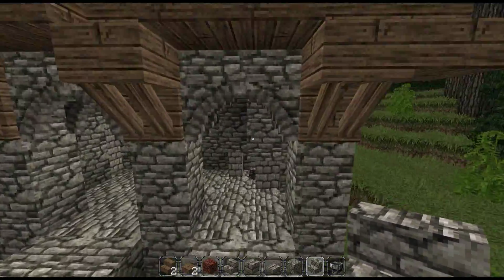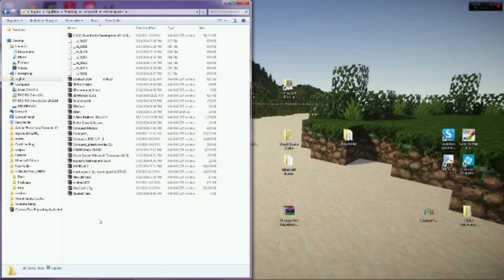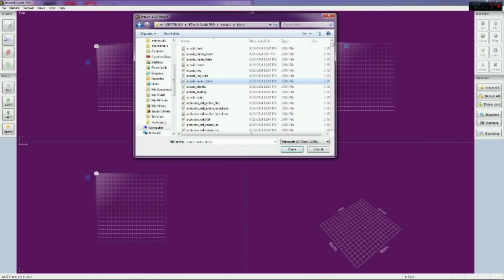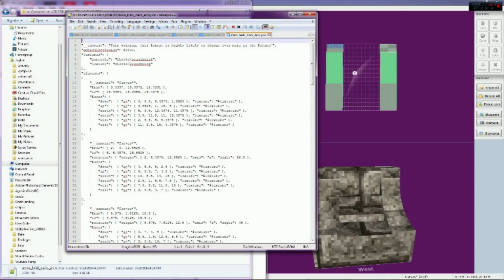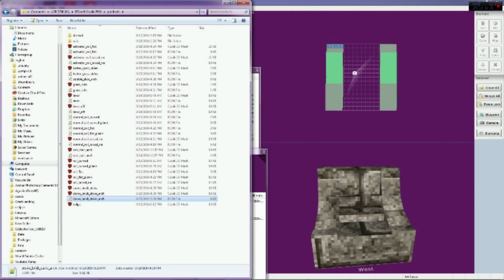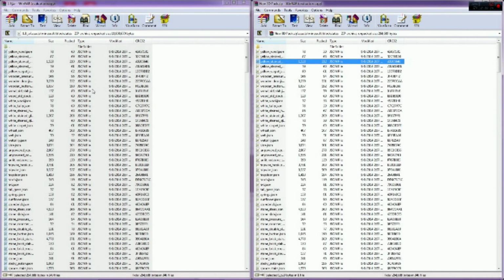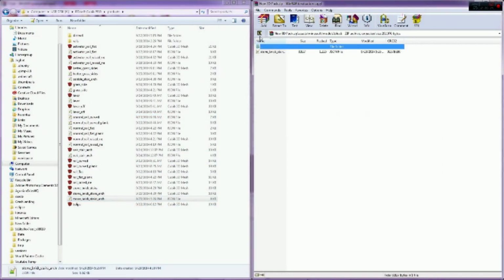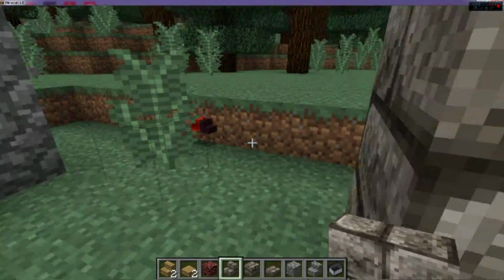1.8 Block Model Tutorial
How to make block models for 1.8!
A start to finish tutorial using things such as:
*Note: You don't necessarily need either of these, but they are good to have ;D

1.8 Block Model Tutorial
1.8 Block Model Tutorial
1.8 Block Model Tutorial
1.8 Block Model Tutorial
1.8 Block Model Tutorial
1.8 Block Model Tutorial
1.8 Block Model Tutorial
1.8 Block Model Tutorial
1.8 Block Model Tutorial
1.8 Block Model Tutorial